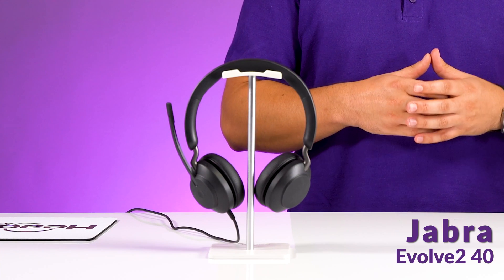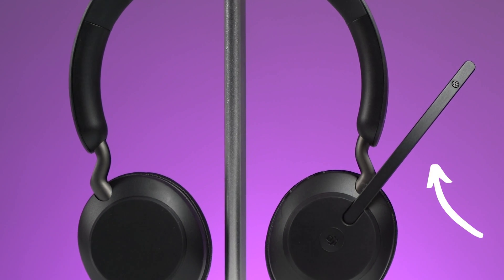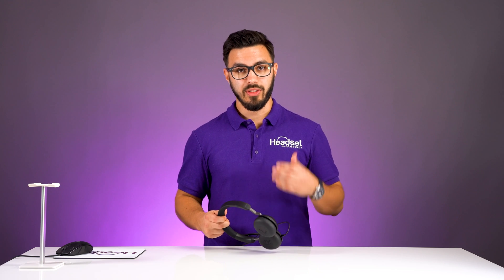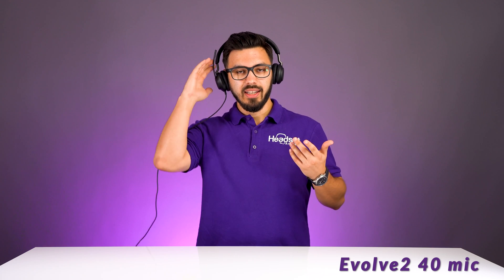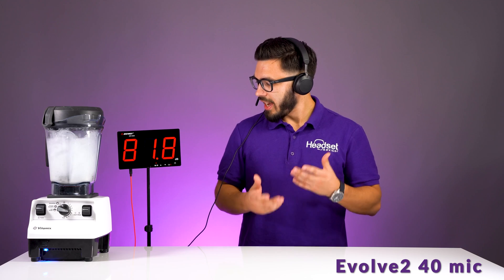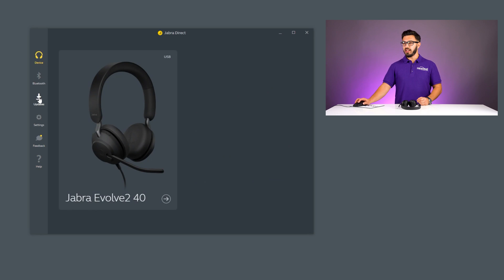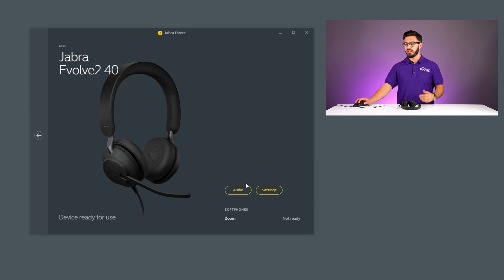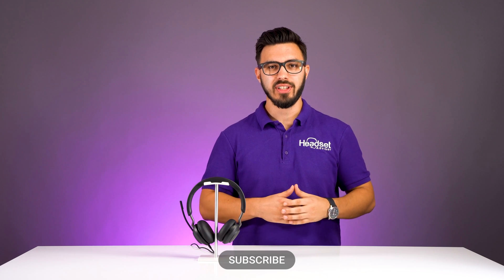Jabra Evolve2 40 Review USB Wired Headset + LIVE MIC TESTS!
Join Drew as he reviews the Jabra Evolve2 40 USB wired headset! Learn about the Jabra Evolve2 40, how its microphone is designed for working from home or in the office. We share the technical specs, the comfort, buttons , and even show the Jabra Direct software to see how you can customize your wired USB headset. Of course, we rigorously test out the noise cancelling microphone in many different situations so you can hear for yourself the sound quality of this Jabra Evolve2 40.

0:00 - Intro
0:34 - Tech Specs
0:46 - Features
1:57 - Connectivity
2:49 - Closer Look
4:10 - Mic Tests
7:16 - Jabra Direct Software
10:36 - Final Thoughts